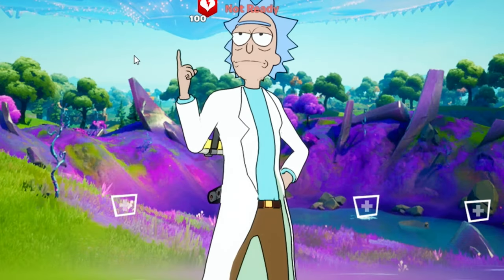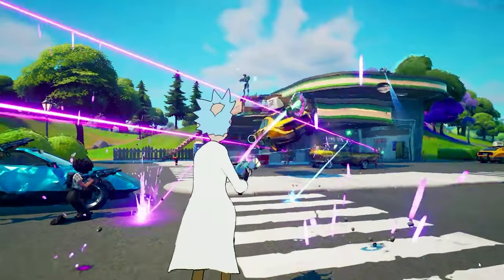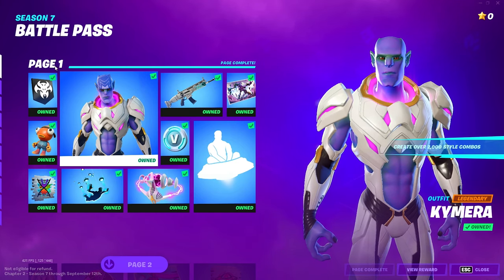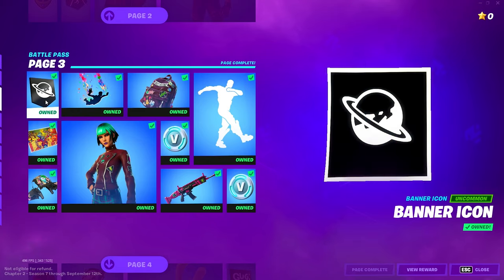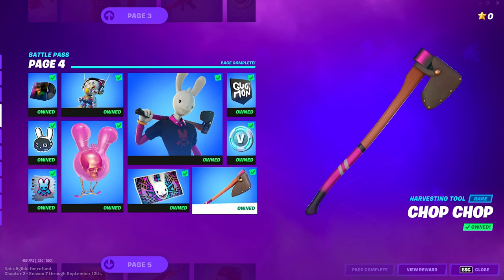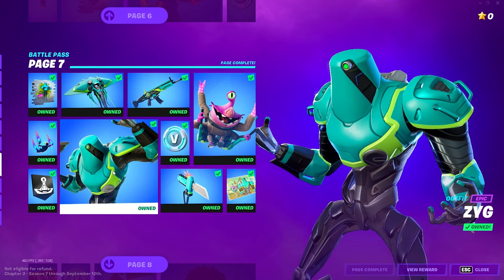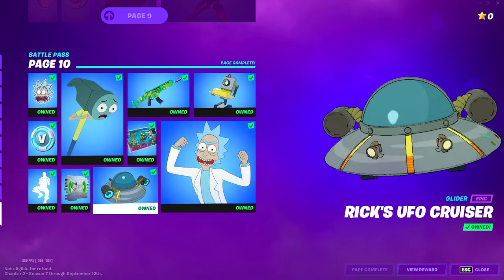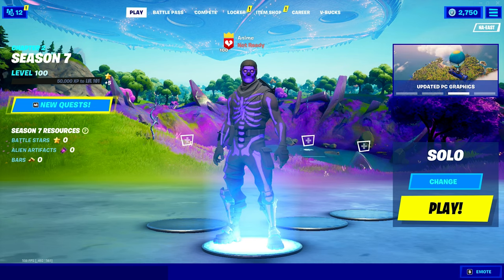*NEW* SEASON 7 BATTLEPASS TIER 100 UNLOCKED!